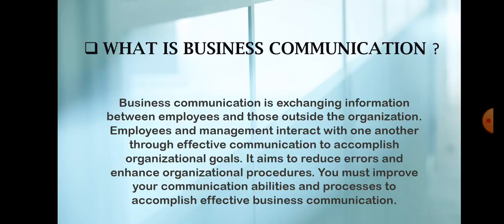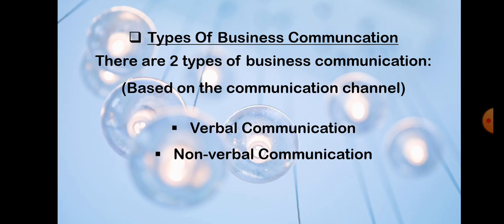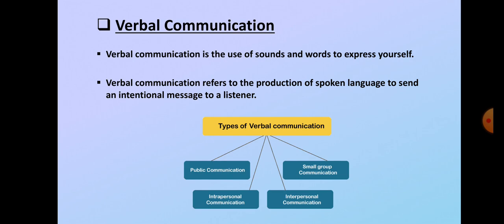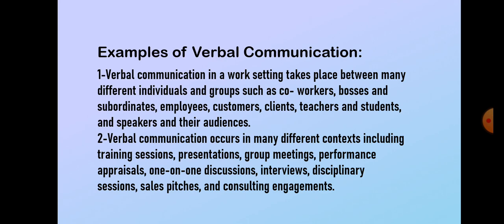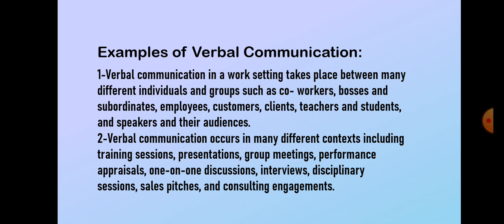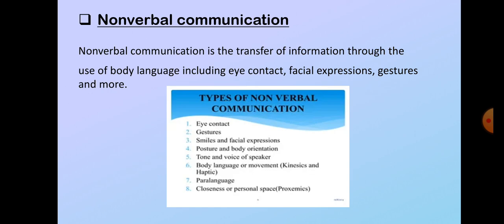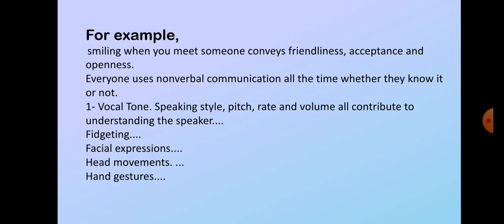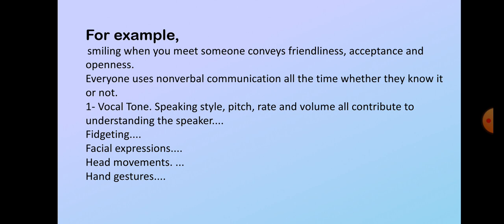Business Communication Basic Concept